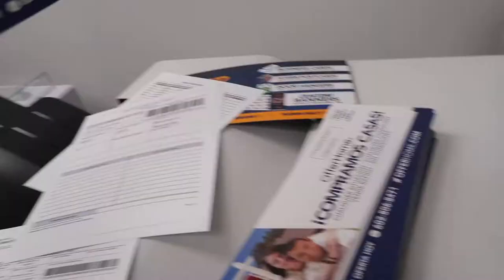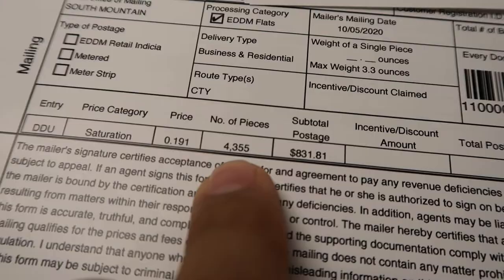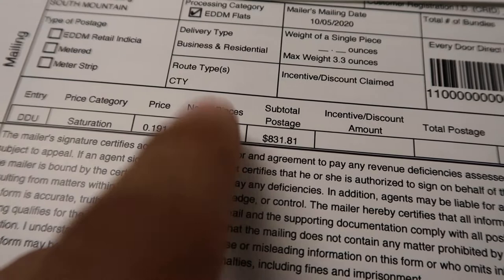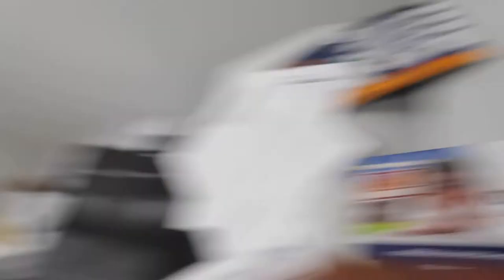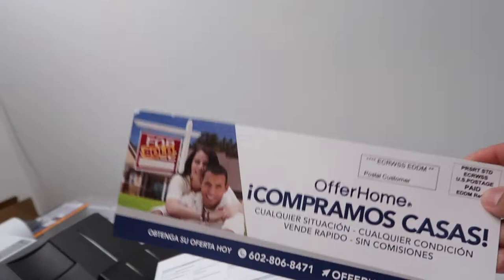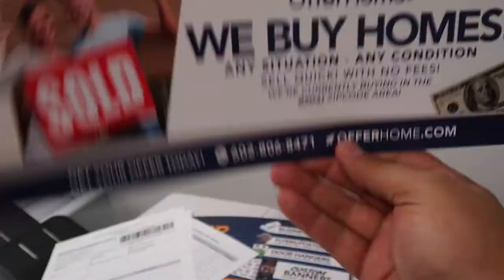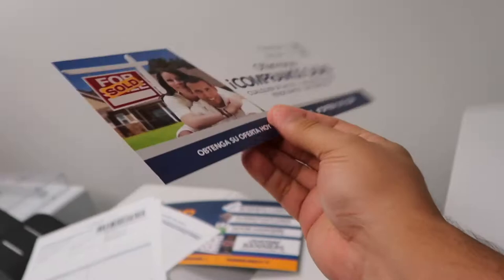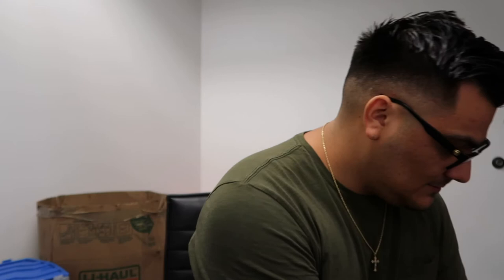Finding Houses To Flip - EDDM vs Direct Mail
Whats the difference between EDDM and Direct Mail? I will answer in this video what EDDM is and whats the average cost.

Trying to do your own mailers?

Follow me for more Business/Marketing advice!